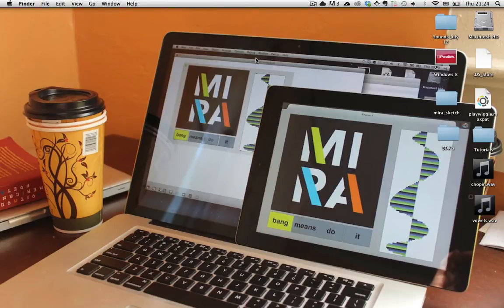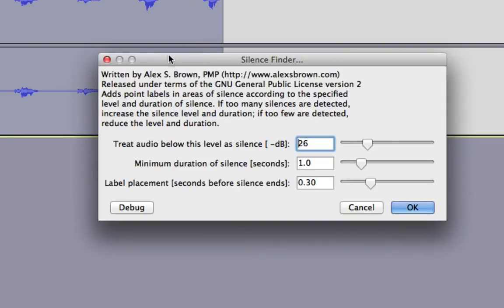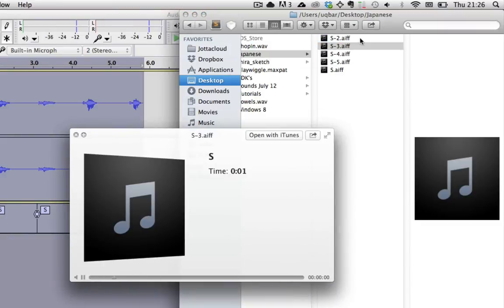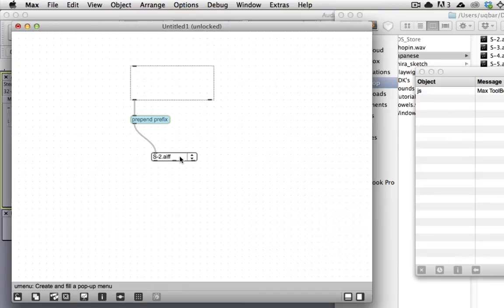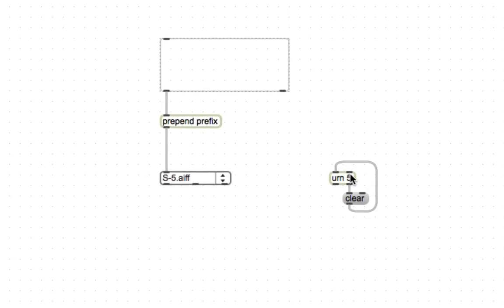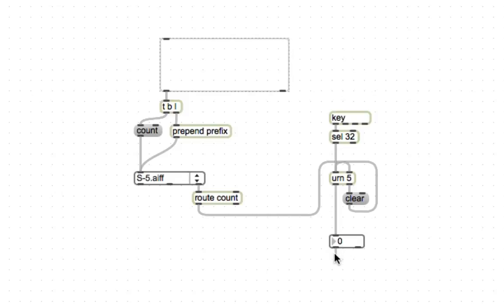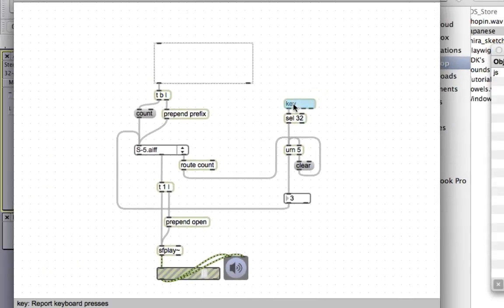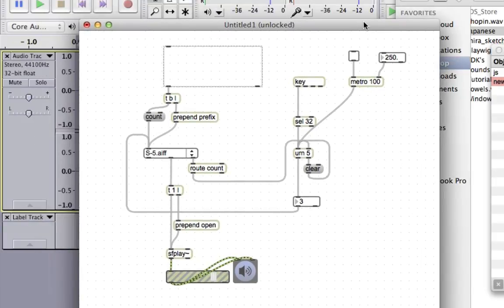Delicious Max 6 Tutorial 38: Domo Arigato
But seriously, thank you Audacity